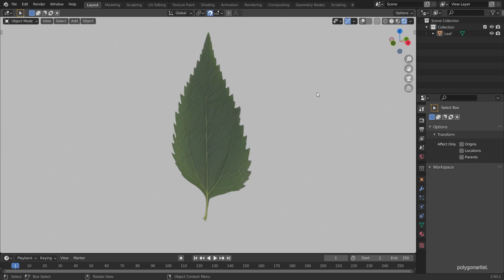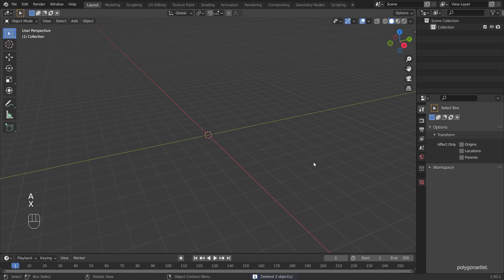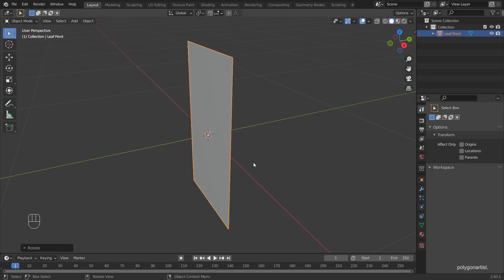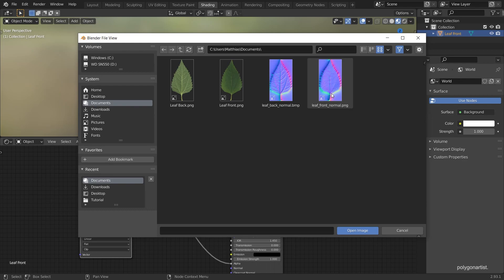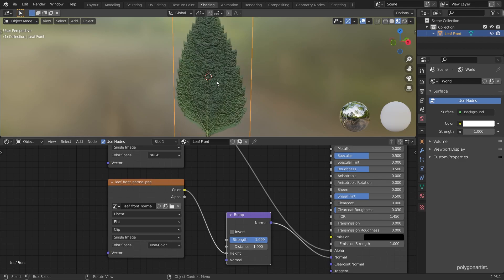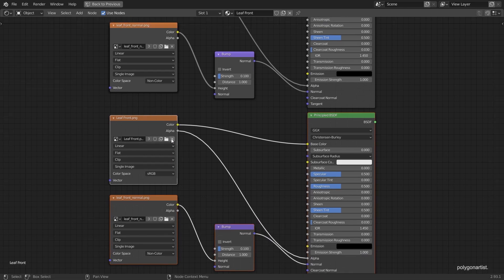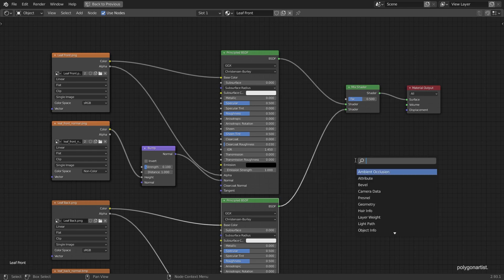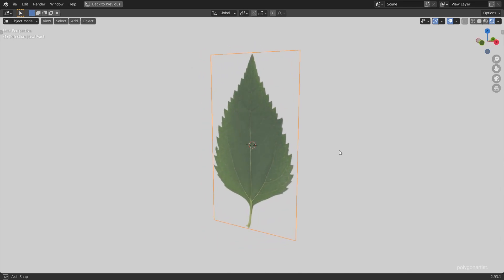Blender Quick Tip: Double-Sided Textures In Blender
In this Blender quick tip, learn how to create double-sided texture planes!